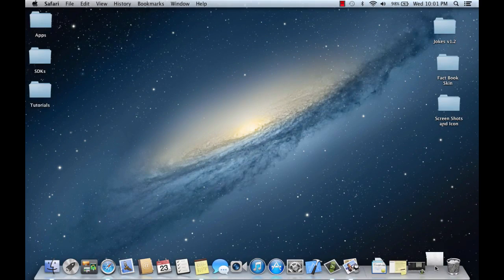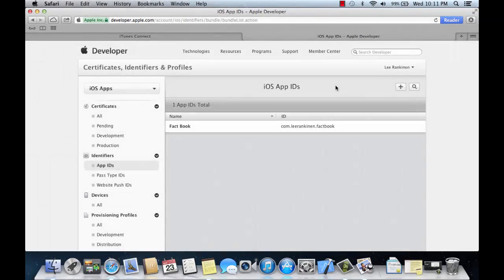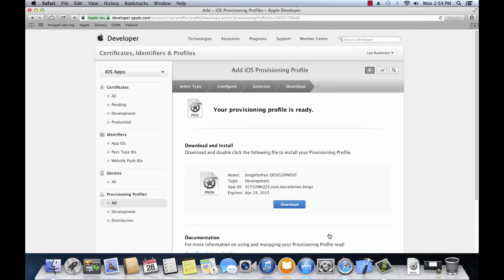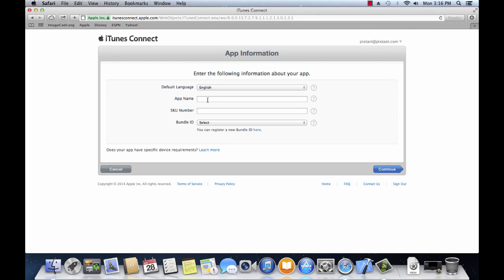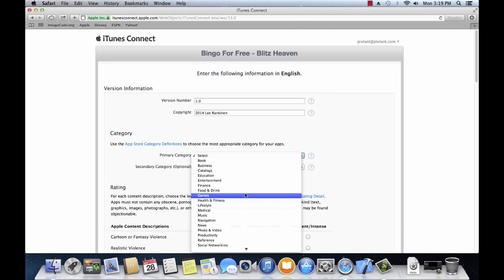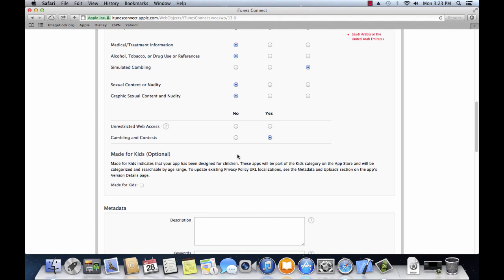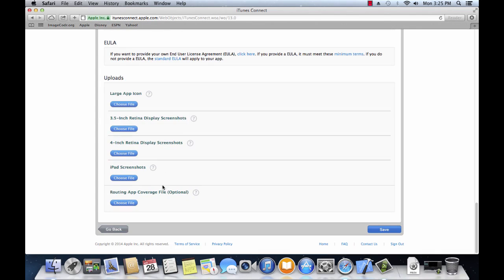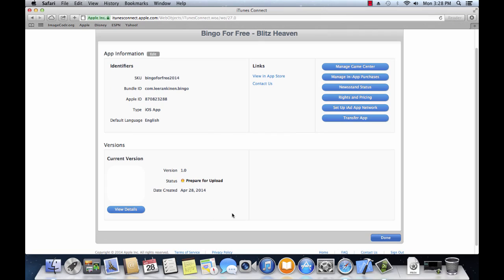Bingo App Free iPhone and iPad | Tutorial #3 Prepare The App For Testing App Id, Itunes Connect, And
Defects Found

Fortunately, the iPad has a great built-in feature to help iPad testers with their task, and this is the screen-shot feature. When a bug is found, the iPad tester simply holds down the power button and presses the main circle button. This activates a screen-shot capture and saves the photo on the device. This screen-shot can then be emailed to the developing company along with instructions on how to reproduce the problem. When the 'unthinkable' happens, i.e. a 'crash', the iPad saves crash log files to its internal hard drive. When the iPad is next synced to a PC/MAC, these log files can also be emailed to the developing company to aid in fixing the bug that caused the crash.

Additional Testing

There are many other types of iPad app testing that can be performed relating to networks, stability, usability, performance etc. If you are not sure exactly what testing your iPad app needs, then simply email a respectable iPad app testing company.

Test Report

Most iPad app testing companies should be able to provide you with a thorough test report. This is a key piece of documentation and will effectively be the only evidence of your app's quality prior to release and also after release.